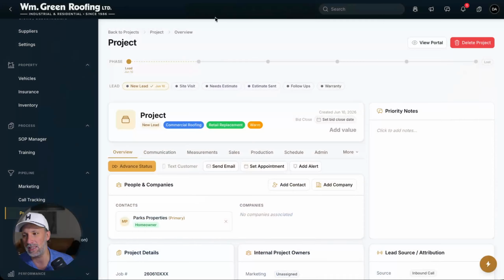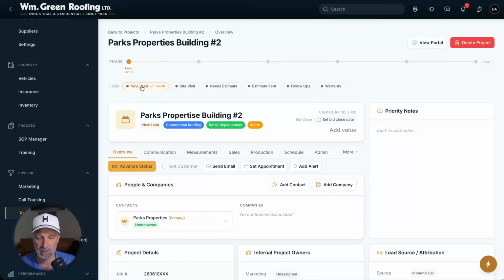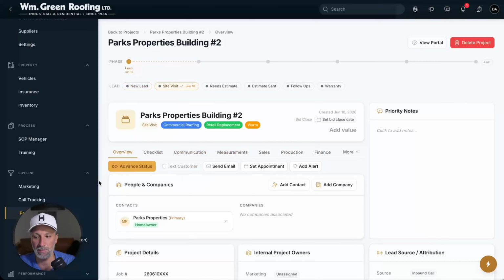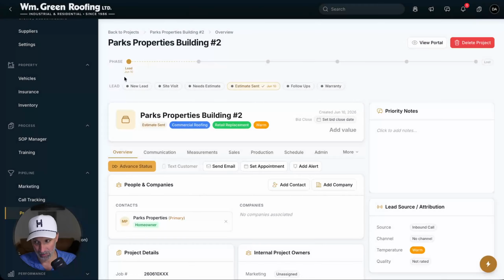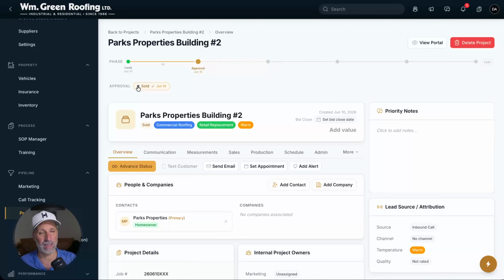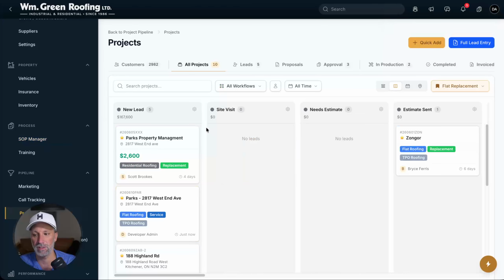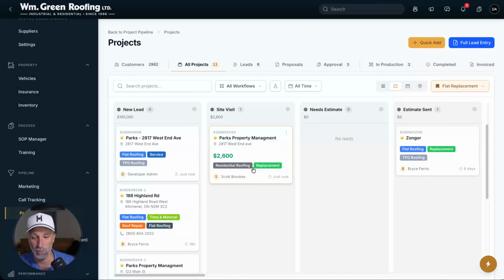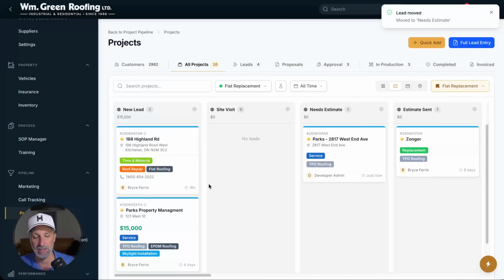How to Update Project Statuses in ContractorHUB (Step-by-Step)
Learn how to update and manage project statuses in ContractorHUB using three different methods designed to keep your workflow moving efficiently.

In this step-by-step tutorial, we'll show you how to advance projects through your workflow, document status changes, notify team members, and maintain visibility across your entire operation.

In this video, you'll learn how to:

✔ Change project statuses from the Project Detail View
✔ Move projects using the Kanban Board drag-and-drop interface
✔ Use the Advance Status button to quickly move jobs forward
✔ Add notes and document status changes
✔ Notify team members when project milestones change
✔ Track status history, dates, and timestamps
✔ Trigger workflow automations tied to project status updates

Three Ways to Update Project Statuses:

Project Detail View
Update milestone phases and detailed project statuses directly from within the project record.

Kanban Board
Drag and drop projects between workflow stages for fast, visual project management.

Advance Status Button
Quickly move projects to the next stage in your predefined workflow.

Every status change is tracked for accountability and visibility, helping your team stay aligned while supporting automations, reporting, and operational consistency.

Because every ContractorHUB account can be customized, your specific workflow phases and statuses may vary—but the process for updating them remains the same.